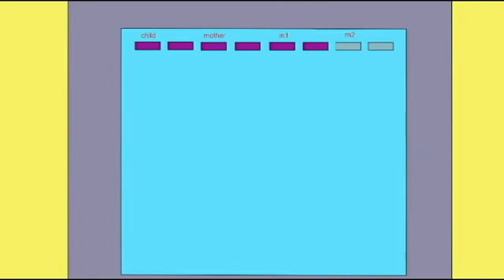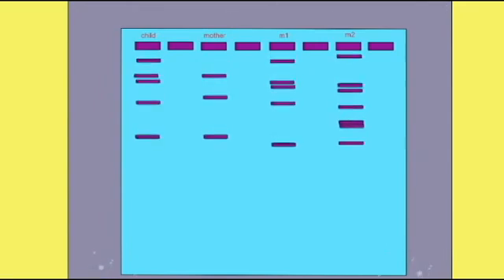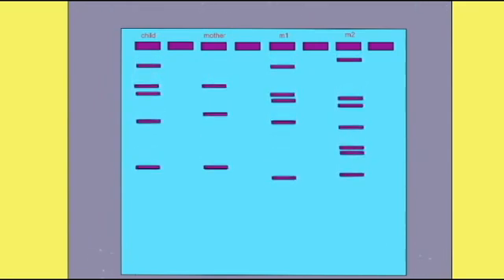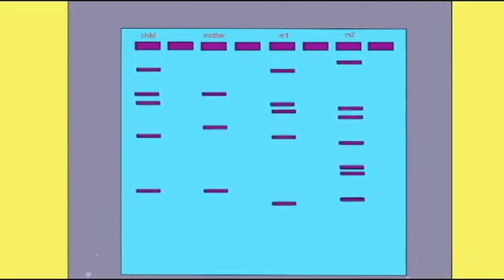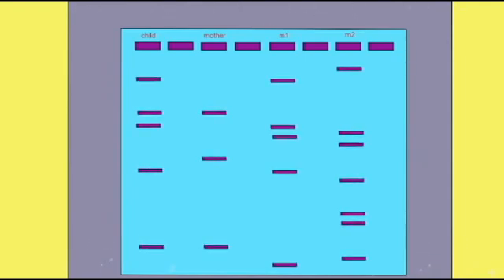Biology | FSC | science | lesson urdu/hindi | Board exam of 12th | previous paper | Botany(78)